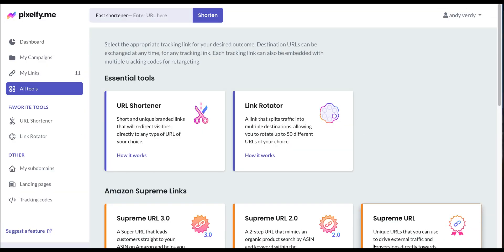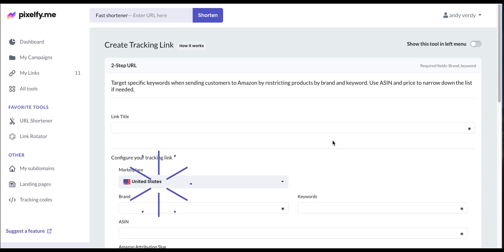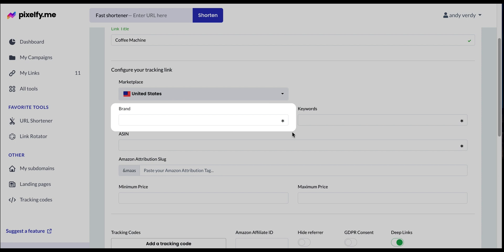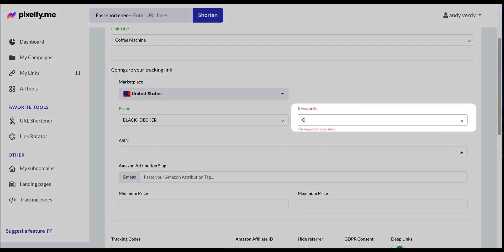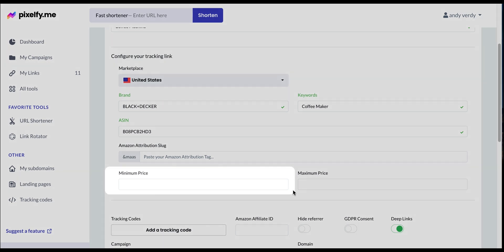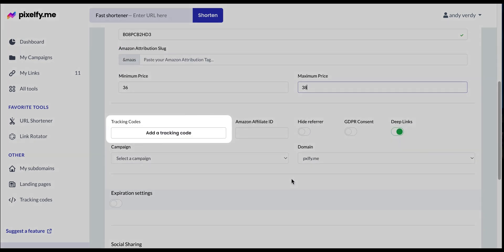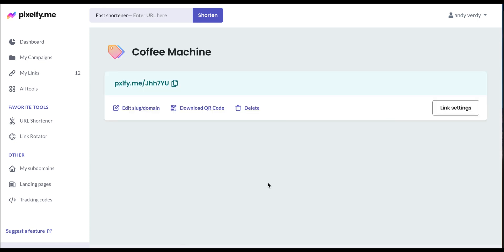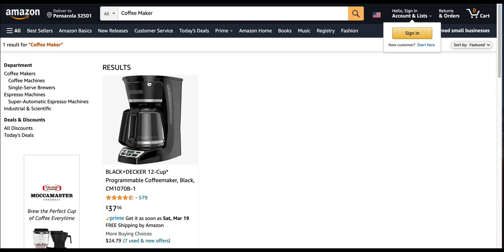2-Step URL - Send customers straight to an Amazon filtered search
A URL that sends you ➡ directly to a result that only shows your product? Yes! 🤩

With the 2-Step URL tool, you can target specific keywords when sending customers to Amazon by restricting products by brand and keyword. This URL does not include the timestamp feature and directs buyers to click the listing before purchase.

⭐ Pro tip: This is a simple but helpful URL that will help you rank your product simulating an organic search.